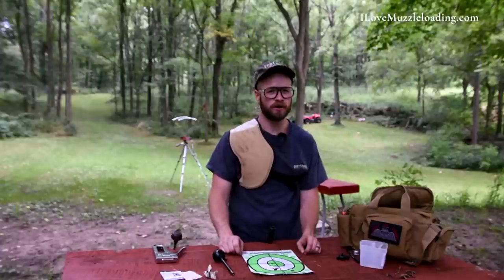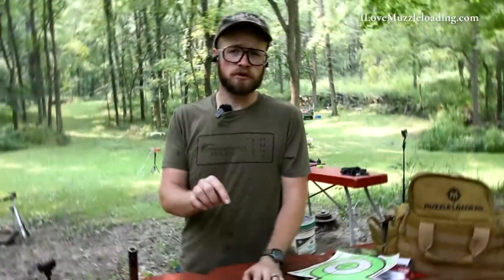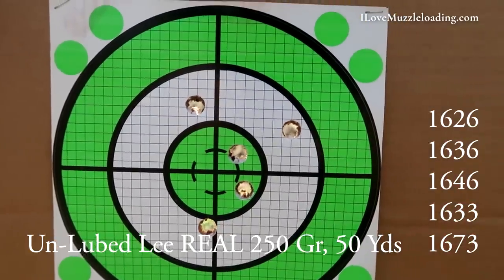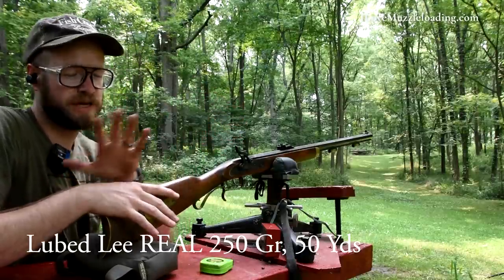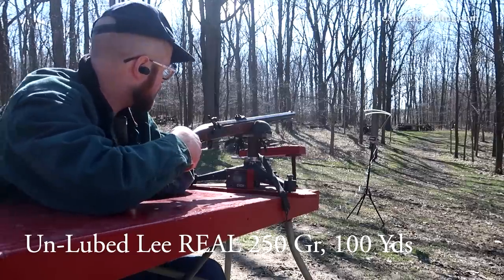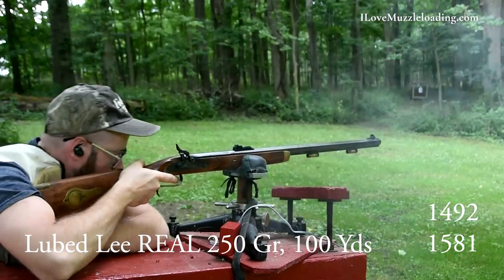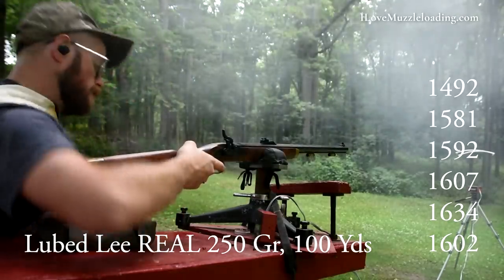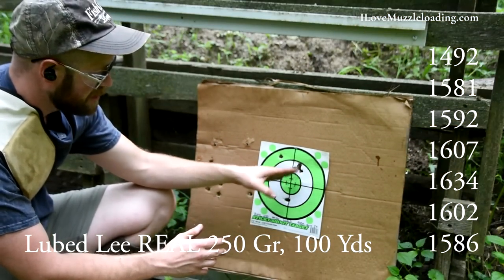How effective are Lee REAL 250 Grain Conicals? | Hawken Muzzleloader Accuracy, Ballistic Gel Test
Today we’re back at the Yazel Shooting Complex, a safe and remote location, for some traditional muzzleloader projectile/bullet testing. This test will be conducted at 50 yards with my Traditions St. Louis Hawken. The Traditions St. Louis Hawken has a 50 caliber 1:48 twist barrel and operates using a percussion lock and a no. 11 percussion cap. I’m using this rifle in this test because 50 caliber muzzleloaders are the most common muzzleloader on the market, and there are a wide variety of off the shelf, non custom, projectiles available for them.

The Lee REAL Bullet is a 250 Grain lead conical. It is considered a “Traditional” projectile by many state hunting rules. They are all lead projectiles with no sabot, plastic, or jacket and their designs date back to the mid to late 19th century at the latest.

 Rifling Engraved At Loading

The driving bands are large enough to adequately engage the rifling when pushed into the muzzle and thin enough to withstand maximum charges without stripping or gas cutting.

It’s easy to load straight and true, easier and faster than a round ball with patch.  Easily stabilized with very light charges, the R.E.A.L. bullet also retains accuracy with maximum loads.  Each band is generously tapered to the rear with an angle close to that of a lathe center, so as to center the bullet against the rifle bands.  When pushed in, the bullet automatically centers in the bore.

The bevel base of the R.E.A.L. bullet contributes to greater accuracy.  When the bullet exits the bore, the gas escapes equally around the perimeter of the base.  The uniform bevel is resistant to nicks that would permit gas to excape prematurely and cause a jet effect on one side of the bullet.

For powder in this test, I’m shooting each shot with 80 grains of Swiss 3F blackpowder measured by volume. Volume is the standard means to measure traditional “real” blackpowder in the field. Many shooters will use 2F blackpowder in their 50 caliber muzzleloaders, but by using this 3F Swiss brand blackpowder, we should be able to get optimum speed out of this rifle.

The ballistic gel does not approximate the flesh of a deer or elk in a consistent 1:1 fashion but they do give us an idea of how these bullets will expand under pressure, and just how much each bullet can push through before being stopped.

## Non Lubed Results

50 Yards, 3.5” Group 100 Yards, 6.75” Group

50 Yds
FPS
1626
1636
1646
1633
1673

100 Yds
FPS
1622
1669
1735
1732
1696

## Lubed

50 Yards, 1.5” Group 100 Yards, 5.5” Group

50 Yds
FPS ERROR

100 Yds
FPS
1492
1581
1592
1607
1634
1602
1586

Special Thanks to Flintlocks LLC for helping me get these projectiles to test.

VIDEO CHAPTERS
0:00 Test Parameters
1:28 50 Yard Lee REAL Un-Lubed Accuracy Test
2:55 50 Yard Lee REAL Lubed Accuracy Test
4:31 100 Yard Lee REAL Un-Lubed Accuracy Test
5:46 100 Yard Lee REAL Un-Lubed Accuracy Test
9:14 50 & 100 Yard Target Results
10:41 Lee REAL Ballistic Gel Test
12:56 Conclusion

muzzleloader muzzleloading blackpowder How does your favorite muzzleloader bullet hold up?